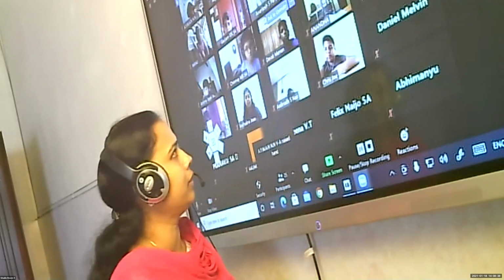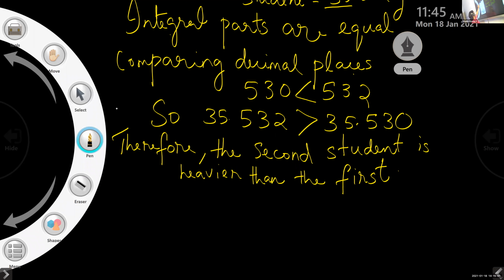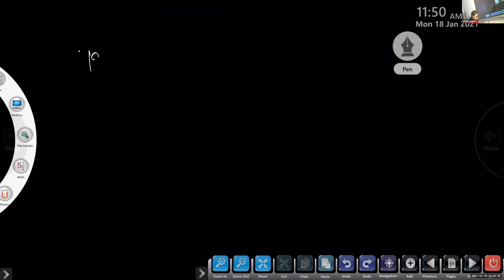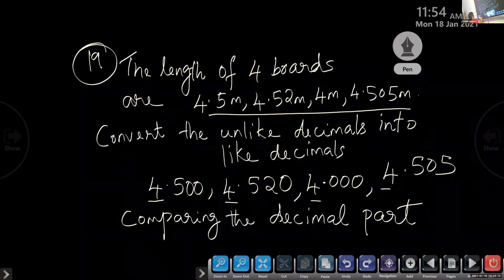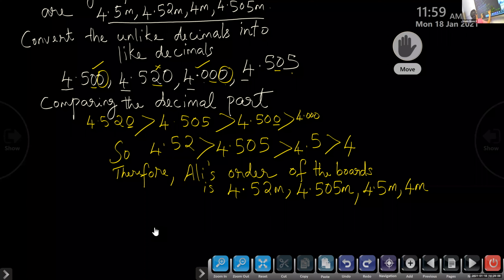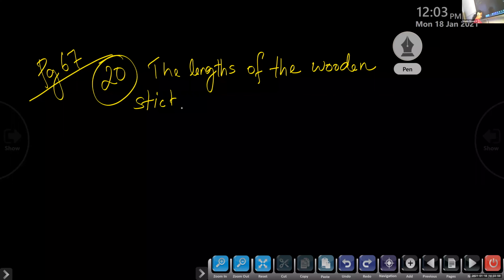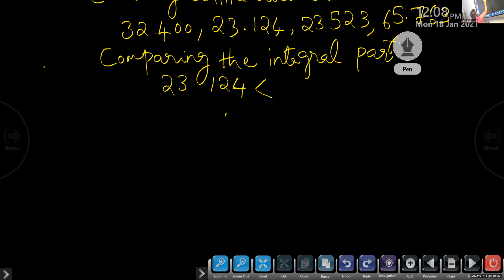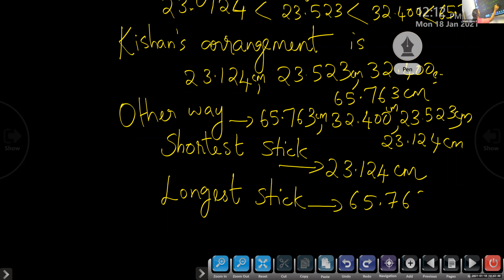Dr.Raju Davis International School | CLASS 5A MATHS PART 1 | 18-01-2021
CLASS 5A MATHS PART 1 COMPARE  AND ORDER DECIMALS WORD PROBLEMS